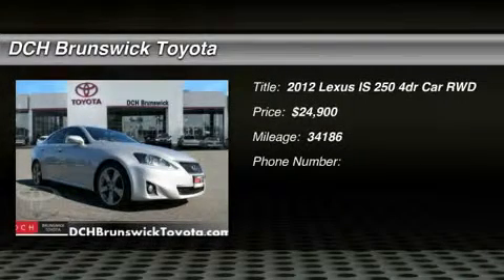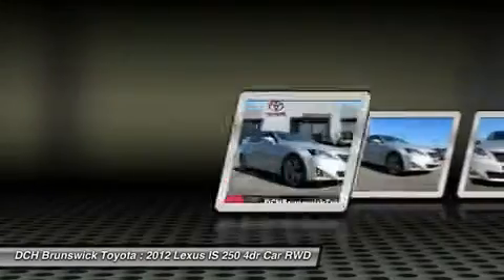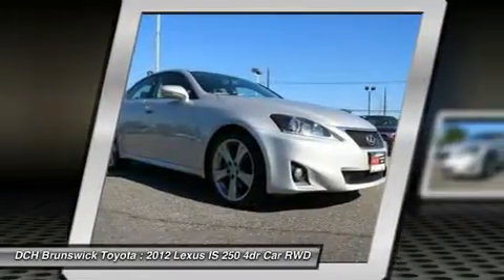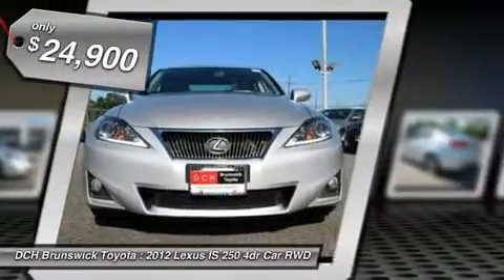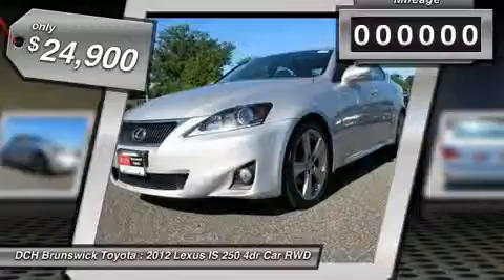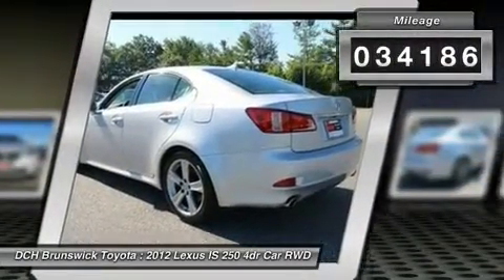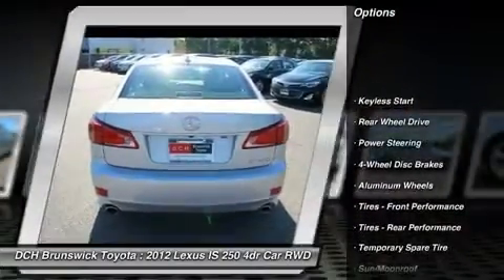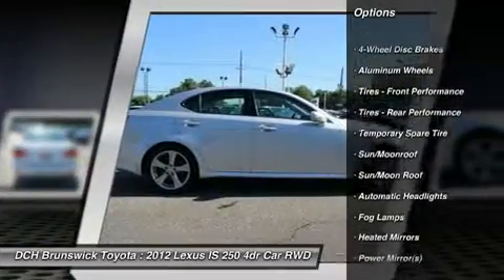2012 Lexus IS 250 BTP5867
2012 LEXUS IS 250 North Brunswick, NJ
Stock# BTP5867

1504 US Route 1 North

* * * * * DCH CERTIFIED* * * * * ONE OWNER, 8 SERVICE RECORDS FOUND ON CARFAX, LEATHER, BLUETOOTH, MOONROOF, MP3 Player, NO ACCIDENTS on CARFAX, KEYLESS ENTRY, 30 MPG Highway, SAT RADIO, ALLOY WHEELS! VALUE PRICED, we specialize in obtaining financing for customers who have low credit scores, no credit, bad credit, recent bankruptcy and repossessions. CARFAX REPORT SHOWS 1 OWNERS and 8 SERVICE RECORDS. This vehicle comes with a 125-point Inspection and Quality Guarantee, 90-Day/Unlimited Mileage $0-Deductible Platinum Warranty, CARFAX